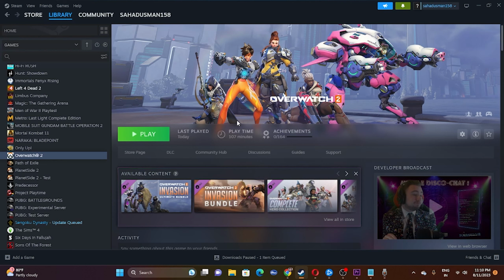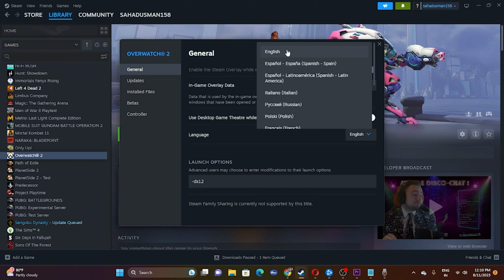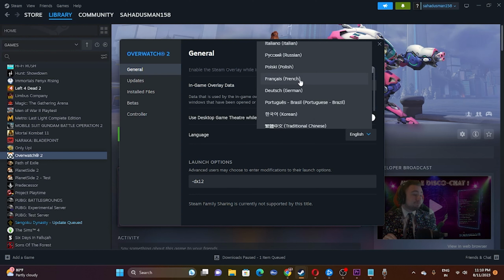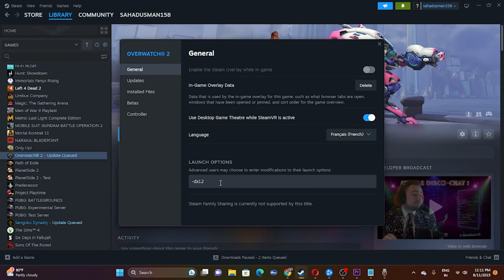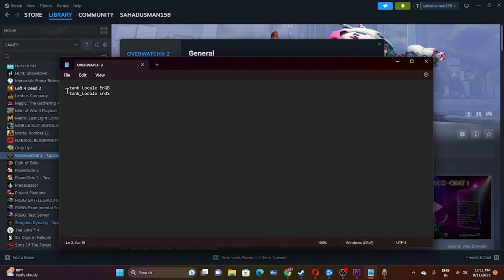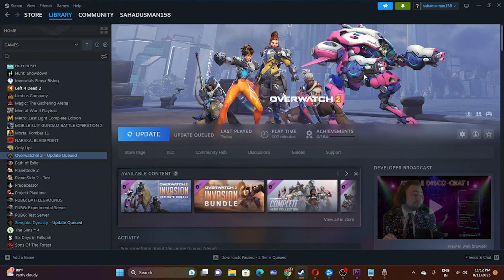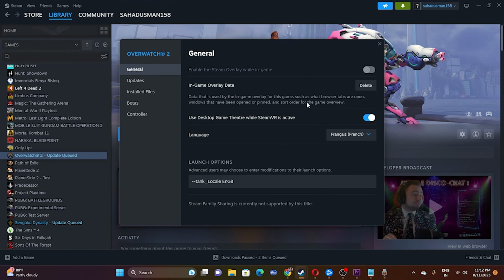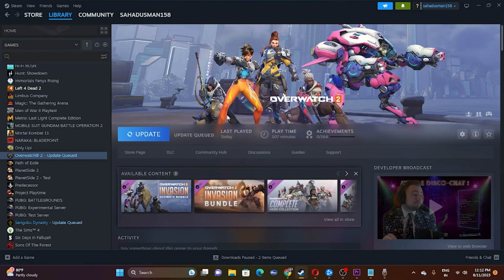How To Change The Audio Language & Subtitles in Overwatch 2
In this video, we will help you How To Change The Audio Language & Subtitles in Overwatch 2 .

Command in description :
--tank_Locale EnGB
--tank_Locale EnUS

THIS VIDEO ALSO ANSWER FOLLOWING QUESTION :
Overwatch 2: Can we get the option to select a different audio language
Overwatch 2: How to change languages to audio only
Overwatch 2: Audio only languages
Overwatch 2: Change only the audio language and keep english text
Overwatch 2:Wanting to play with English interface and Japanese language
Overwatch 2: How can I choose another language of voice
Overwatch 2: How will we change the voice language